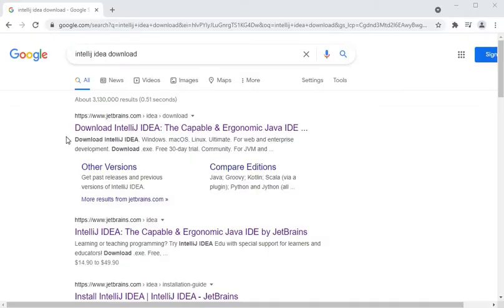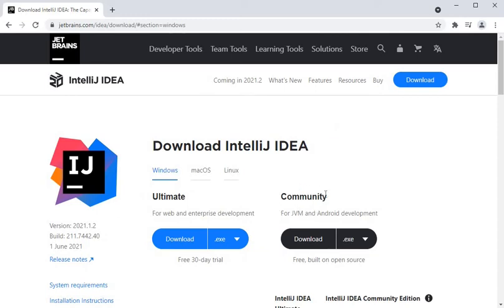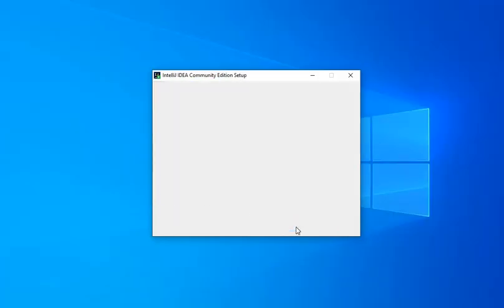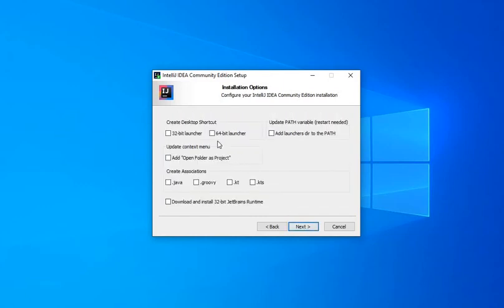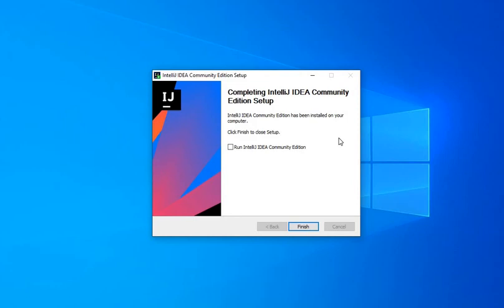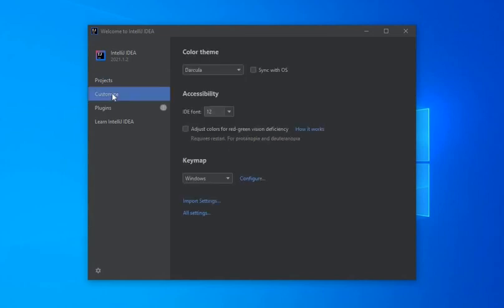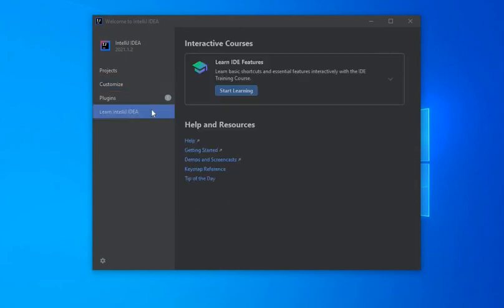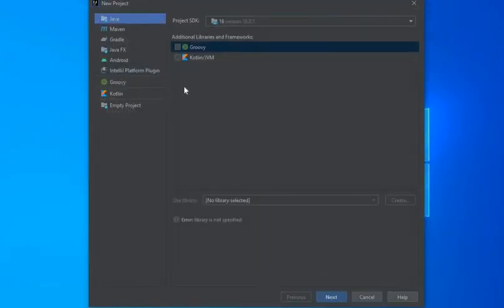How to install professional IDE (IntelliJ IDEA 2021.2) | Installation guide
In this video we will install very powerful professional integrated development environment, IDE for short. This is all about installation of the IntelliJ IDEA from JetBrains company.

Episodes:
00:00 - Some words about IntelliJ IDEA
01:17 - IntelliJ IDEA download webpage
02:05 - Installation process
03:10 - Welcome page settings